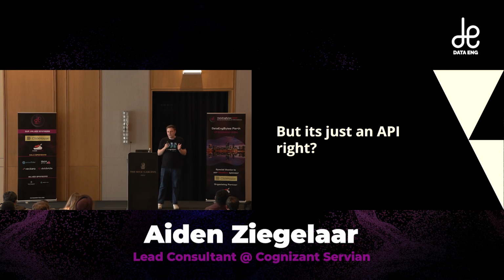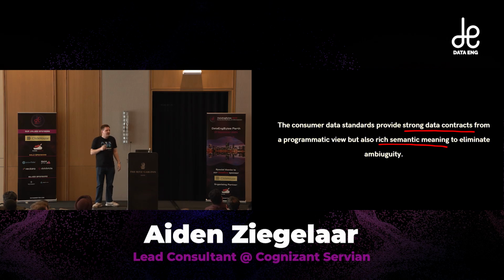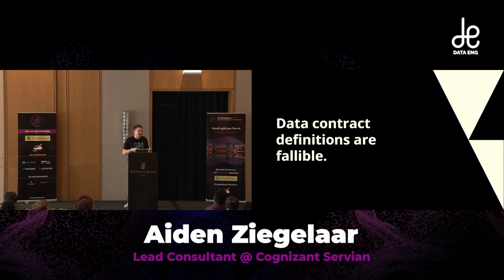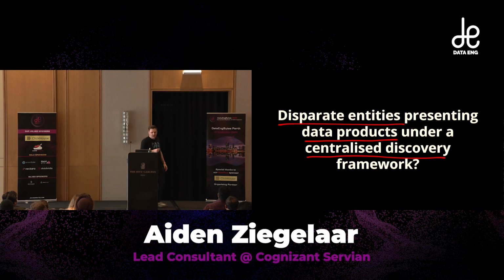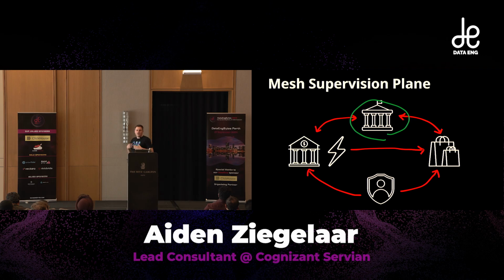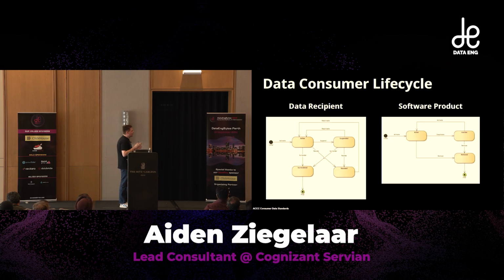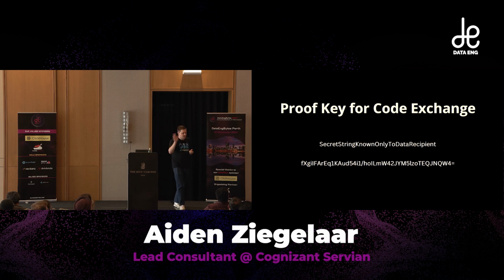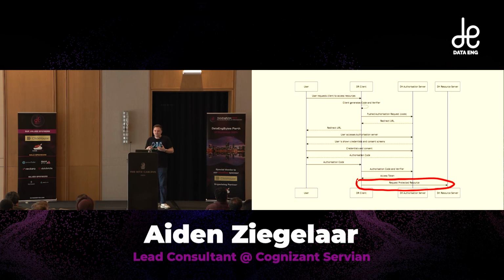Securely Democratising Data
Consumer Data Right legislation created a forward-thinking platform to support secure customer mobility and data transparency in Australia's critical industries. In this session we will draw parallels between the CDR standard and progressive data architecture practices including data contracts and data mesh principles. Security is of paramount importance in this ecosystem and a host of modern security methodologies have been used including the Financial-Grade API standard and zero-trust architecture. Let's explore what a secure, nation-wide data platform looks like from the perspective of someone who has helped implement CDR at multiple providers.

Aiden Ziegelaar
Lead Consultant @ Cognizant Servian
Aiden Ziegelaar is a Lead Consultant at Cognizant Servian, with a diverse industry background ranging from startup scale embedded IOT and Industry 4.0 through to enterprise scale Edutech companies and utility providers. His expertise lies in cloud native, secure software development, with a keen interest in exploring emerging technologies.